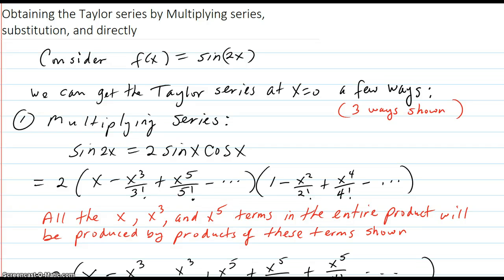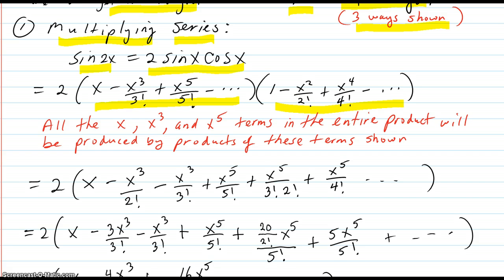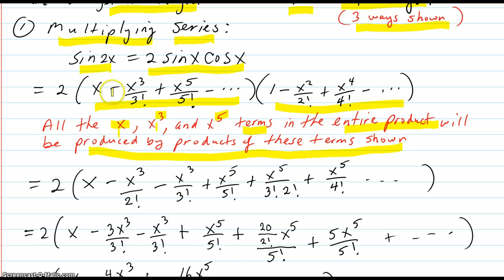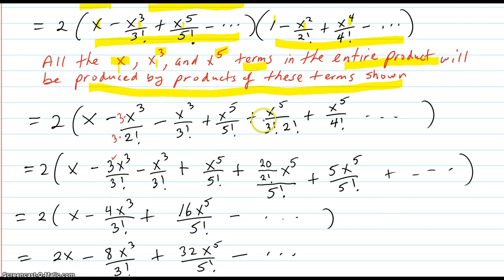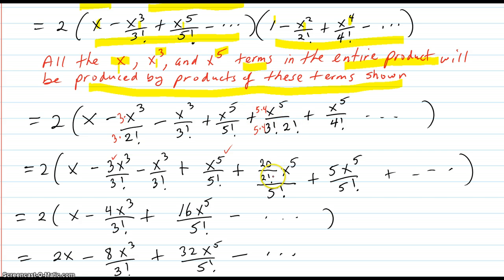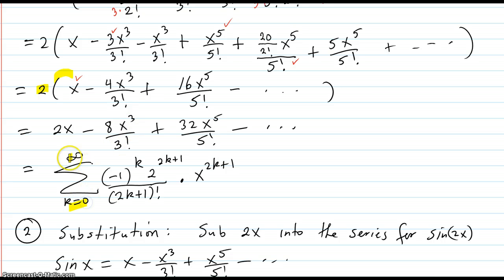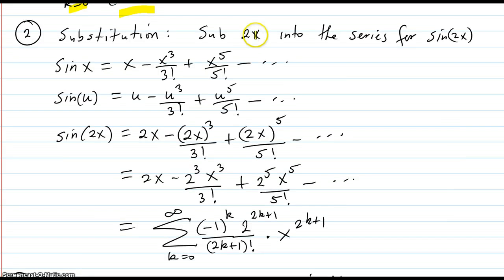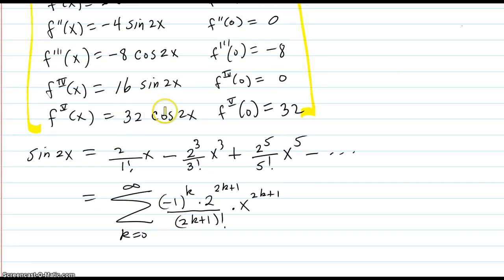Obtaining the Taylor series for f(x) by multiplying series, substitution, or direct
Shows how to obtain the Taylor seires for sin(2x) by multiplying series, by substitution, and directly